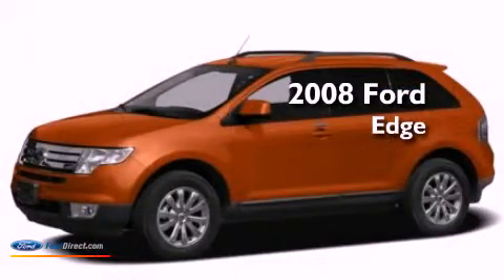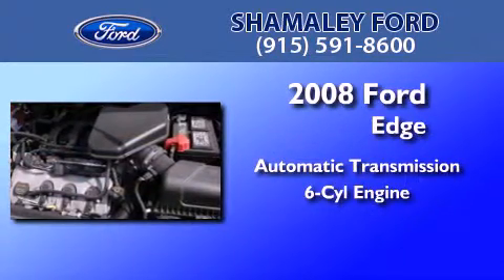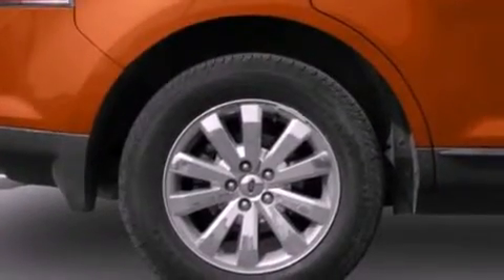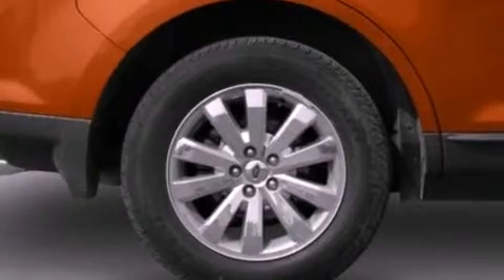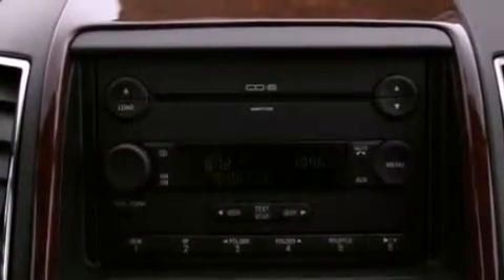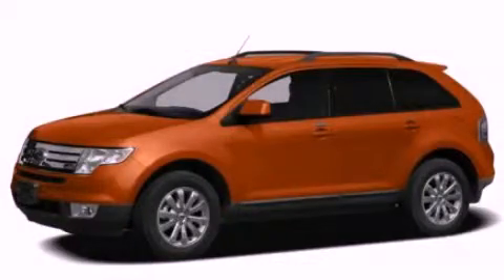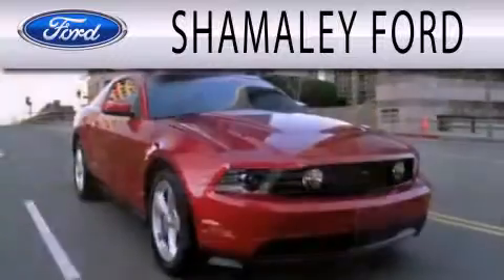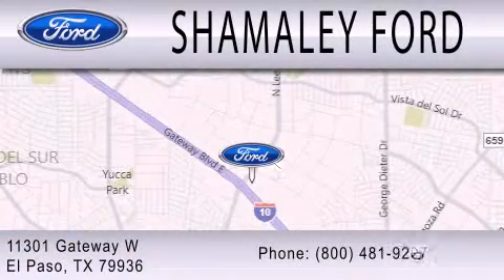Used 2008 FORD EDGE El Paso TX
Year : 2008
 Make : FORD
 Model : EDGE
 Engine : 3.5L V6 24V MPFI DOHC
 Trans . : 6-SPEED AUTOMATIC
 Exterior : BLUE
 Miles : 33,644

 Stock : 8BA83000